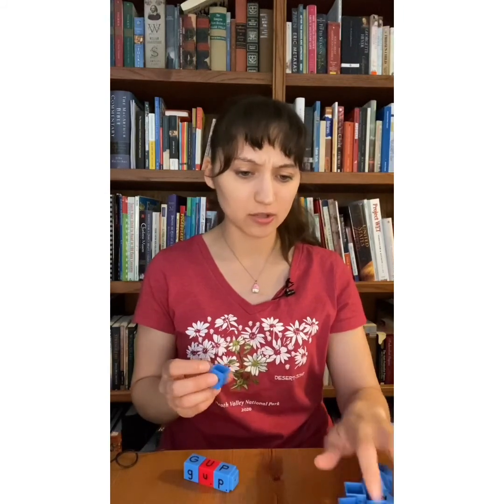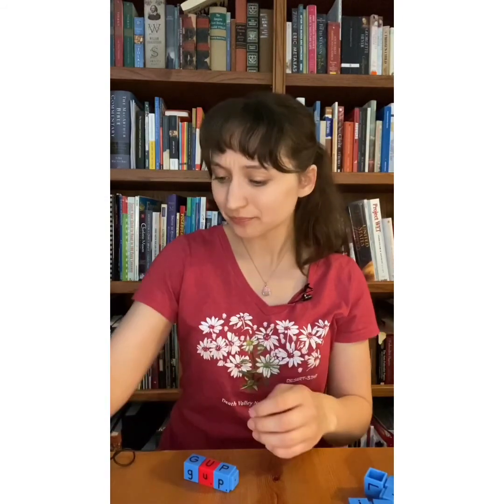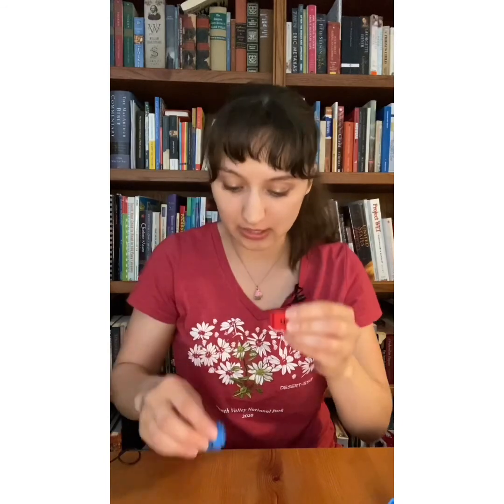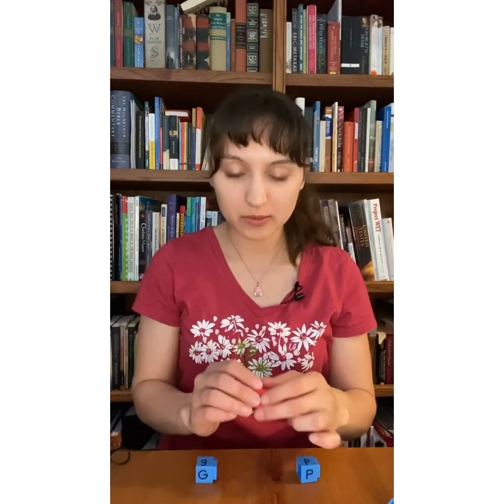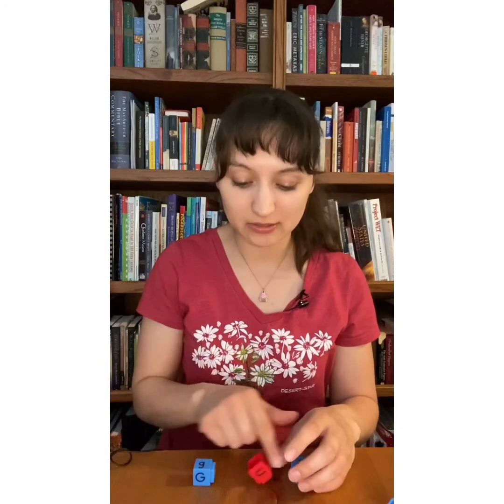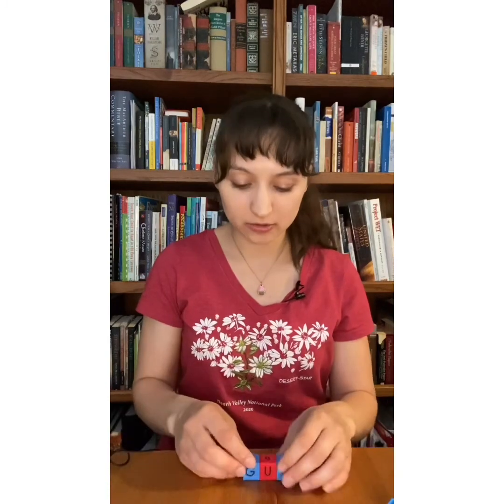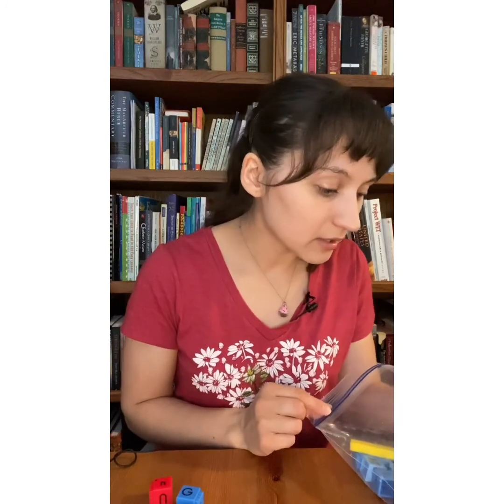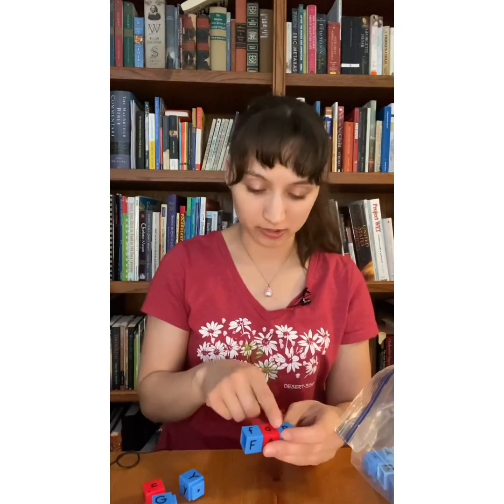Teaching Early ELA - The Importance of Teaching Reading Using Nonsense Words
Homeschooling families don't "assess" children the way public schools test their kiddos. But that doesn't mean we don't need assessments. True assessments have the purpose of testing to see what our children really know and where they need to go from here. And when we're teaching phonics, these little assessments can be one of the best ways to do that.

In particular today, we'll be talking about nonsense words. Nonsense words can be one of the best ways to evaluate how well our emergent readers are really decoding words. And believe it or not, they're incredibly easy to use. Watch this short video for a tutorial on how and when to use nonsense words while teaching phonics to your early reader.

To find the learning tools mentioned in this video and to get access to free homeschooling learning printables, visit my